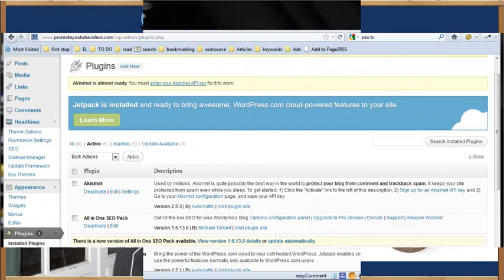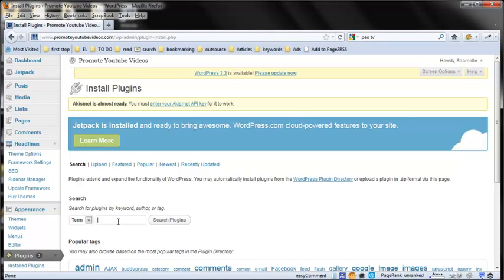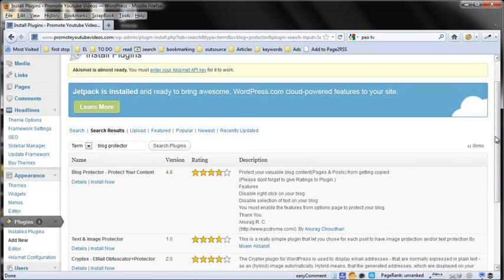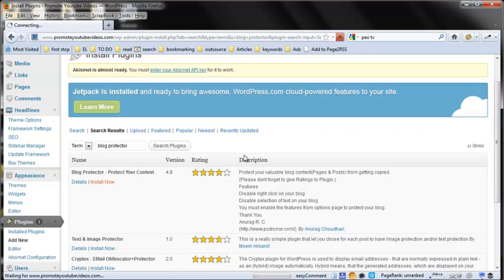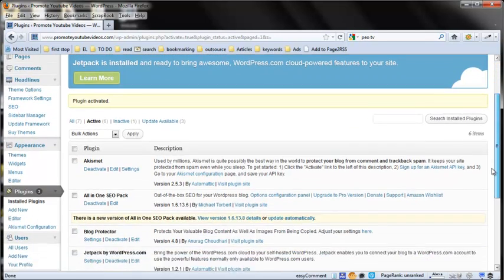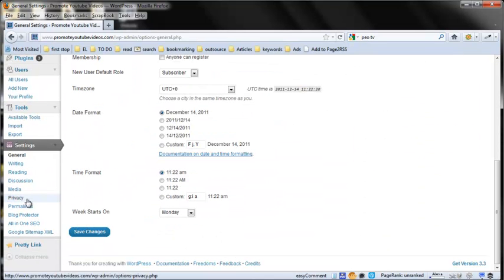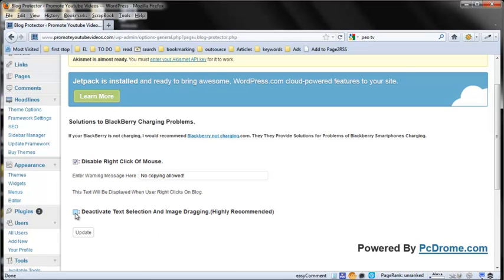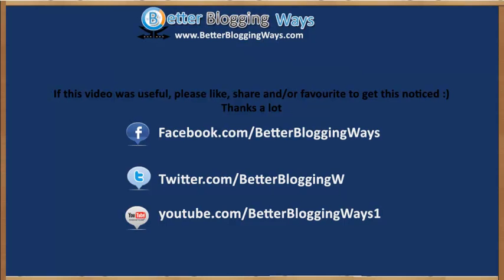Blog Protector - How To Protect Your Blog From Copy Paste Bloggers!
The Blog Protector Plugin(Free) Protects your valuable blog content (Pages & Posts) from getting copied by disabling right click and text selection.
This video shows how you can protect your blog post content from being directly copied.